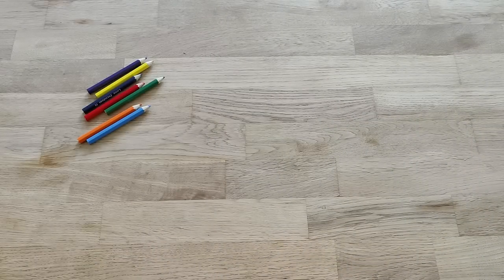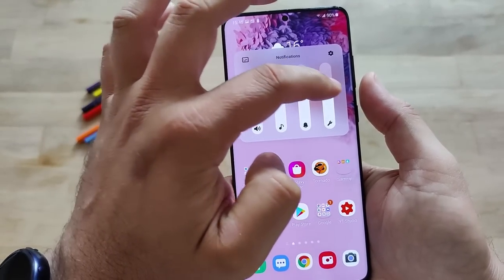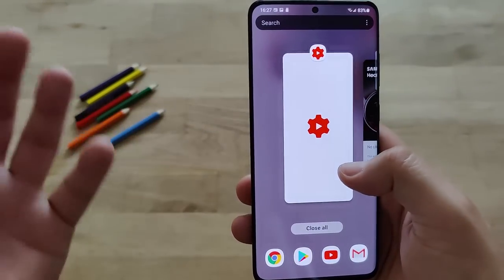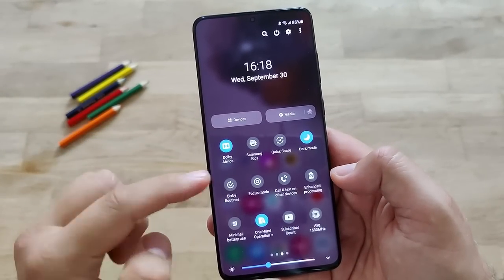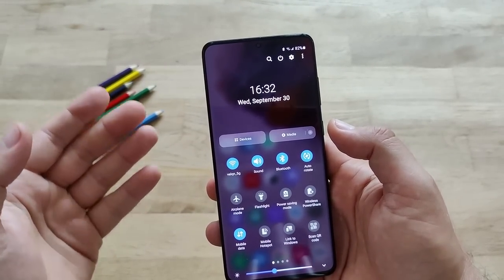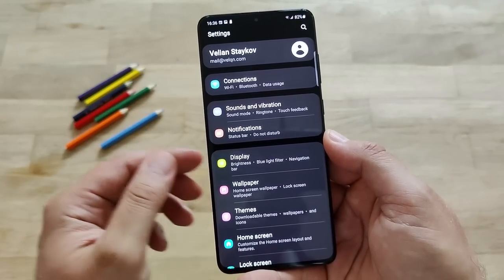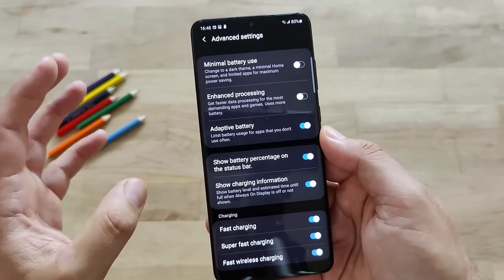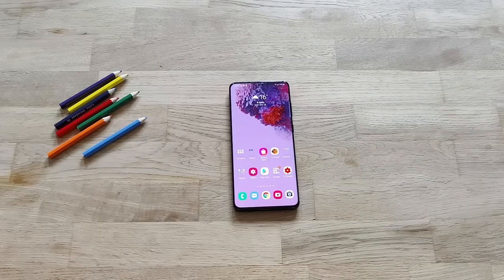Samsung One UI 3.0 with Android 11 - All New Features!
Samsung One UI 3.0 is here! Enjoy this video where I am showing you all the newest features found home in the Samsung One UI 3.0!

Samsung One UI 3 timestamps:

0:00 Intro on Samsung One UI 3.0
0:56 Home Screen and Quick Settings Intro
1:34 New Volume Controls - Dark Mode
2:45 New Volume Controls - Light Mode
3:13 Call Backgrounds - Pictures & Video
5:00 New Home Screen and Quick Settings
5:26 New One UI 3.0 Recent Apps Menu
6:38 New Dark Mode Transition and Home Screen Animations
6:56 New Camera User Interface Design
7:44 Device Management via Quick Settings
7:58 New Quick Settings Icons
9:25 New Minimal Battery Use Setting
09:58 New Power Saving Mode
10:41 New Enhanced Processing Mode
11:10 Home Screen Changes Recap
11:45 Settings Menu Review
12:20 Connection Settings
12:30 Sound & Vibration
12:45 New Notification Settings
14:35 Display Settings
14:58 Wallpaper Settings
15:40 New Advanced Features
16:33 Battery & Device Care Settings
18:09 Keyboard Settings
19:03 One UI 3.0 Final Recap